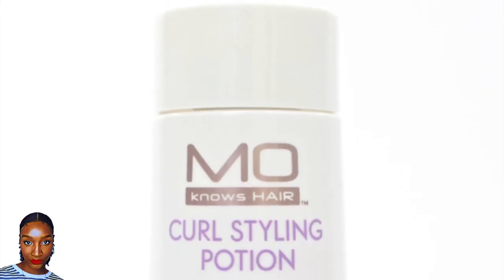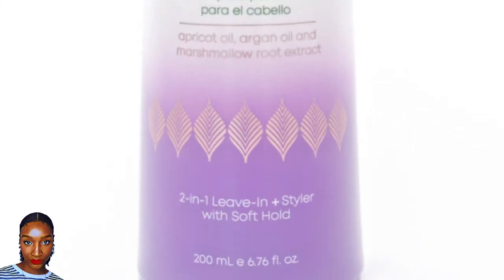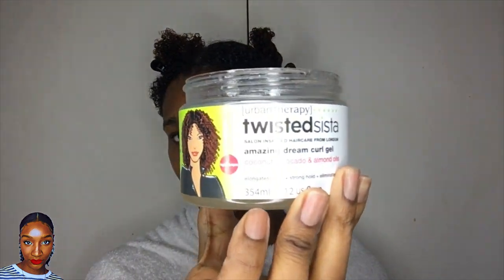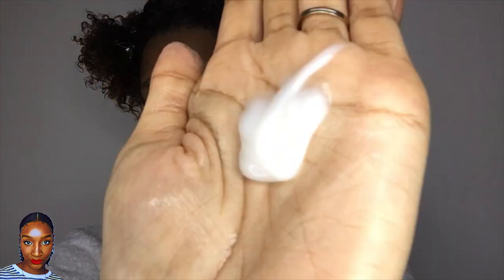Mo Knows Hair Curl Potion | CURLY HAIR PRODUCT REVIEW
MONDAYS, THURSDAYS 2:30PM GMT AND SATURDAYS 11AM GMT.

WATCH ME IN 1080P FOR THE BEST QUALITY ◀️◀️◀️◀️

• Track Info:

Intro song
🖤 Christmas Day Sale By DJ DENZ The Rooster